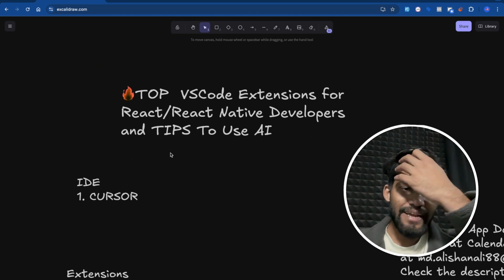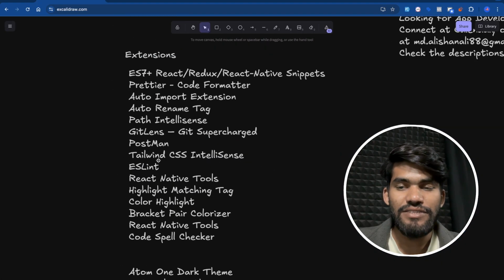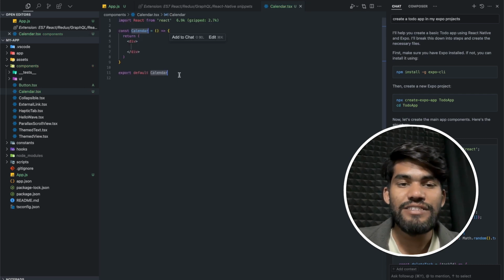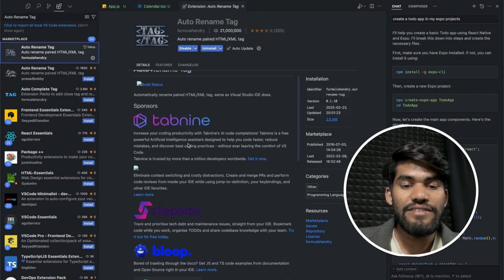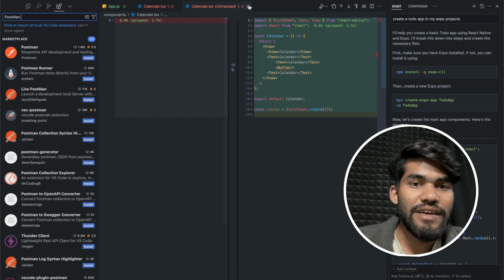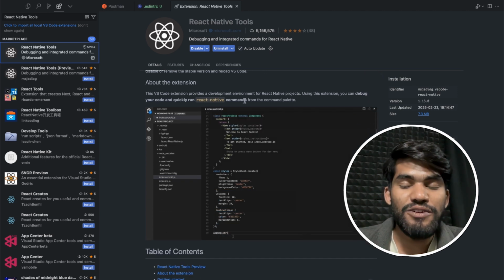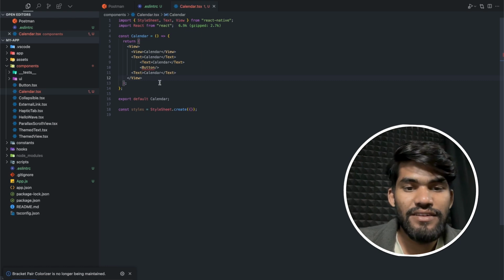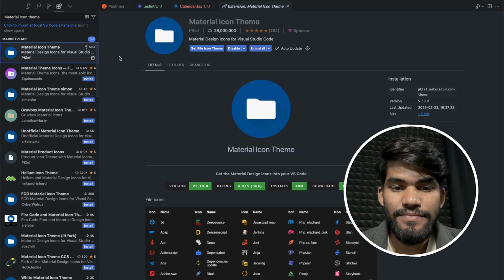15 Must-Have VS Code Extensions for React & React Native Developers in 2025! 🔥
Hey everyone! 👋 In this video, I’ll share the **15 must-have VS Code extensions** for **React & React Native developers in 2025** that will **boost your productivity** and make your coding experience **smoother**. From code formatting to debugging and performance optimization, these extensions are game-changers! 💯

🌟 Extensions Covered:
✅ ES7+ React/Redux Snippets
✅ ESLint
✅ GitLens — Git Supercharged
✅ React Native Tools
✅ Auto Rename Tag
✅ Highlight Matching Tag
✅ Thunder Client
✅ Bracket Pair Colorizer 2
✅ Error Lens
✅ Path Intellisense
✅ Import Cost
✅ CSS Peek

🎁 Bonus Extension**: Code Spell Checker to prevent typos in your code!